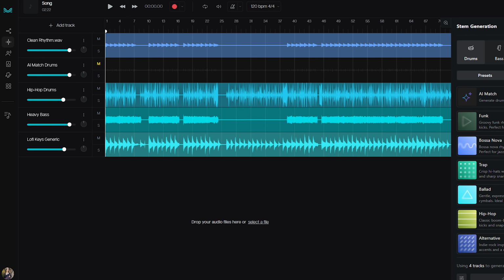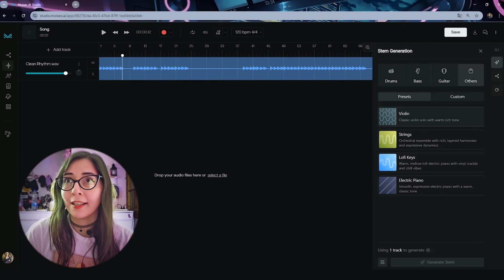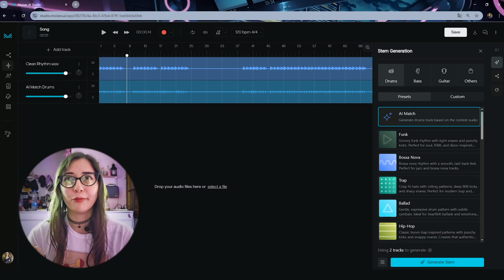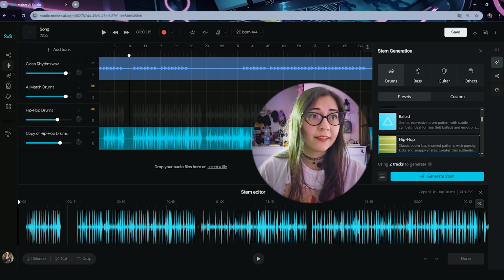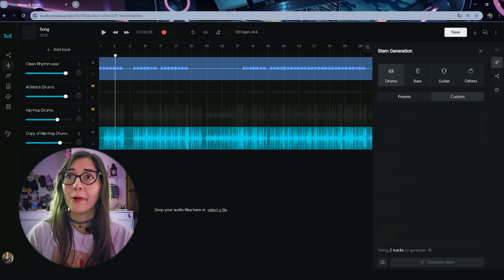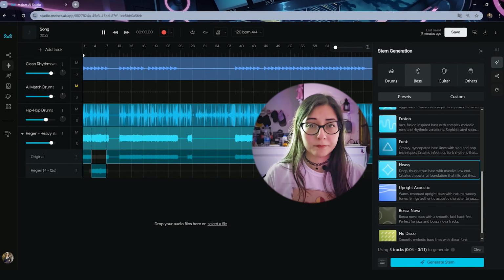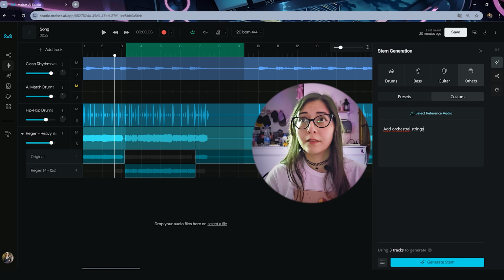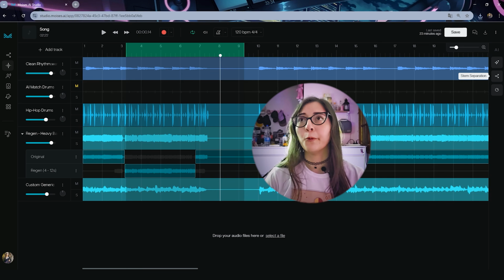MEET YOUR NEW BANDMATE! | Moises AI Studio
Try Moises AI Studio for free:
Available on web & desktop apps!

Moises AI Studio is the first AI tool that transforms your musical ideas into instrumental tracks that match your style. It generates stems such as drums, bass and guitar, lets you adjust expressiveness, and helps you mix and master professionally right in your browser or app. From a riff to a full song, it makes the process simple and powerful 🎸🔥

00:00 Intro
0:10 Moises Ai Studio
00:57  How It Works
1:41 Stem Generator
2:32 Creating Drums Using Ai Match
3:18 Creating Drums Using Presets
4:17 How to Edit
5:27 Generated Drums
5:47 Custom Option
6:15 Let's Create a Bass
6:44 Regenerating a Section
7:40 Adding Strings
8:29 Ai Mixing
9:18  Stem Separation
9:33 Outro